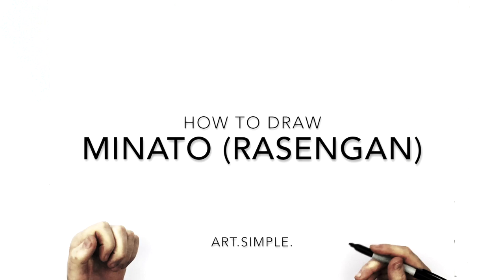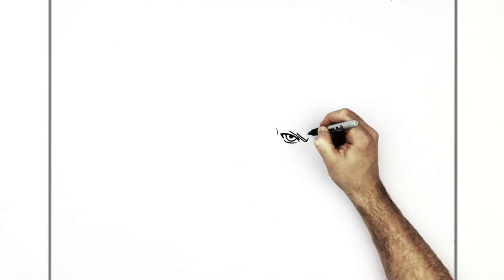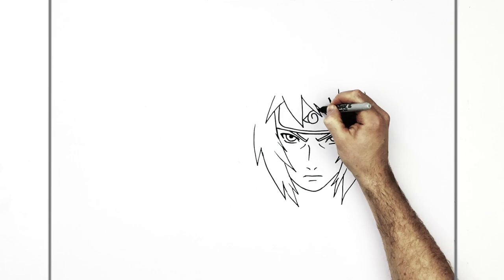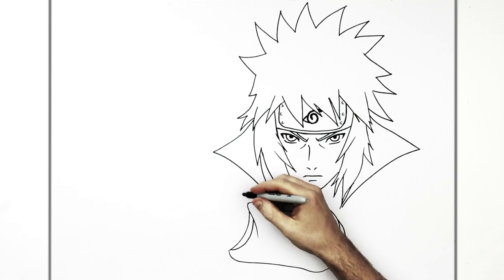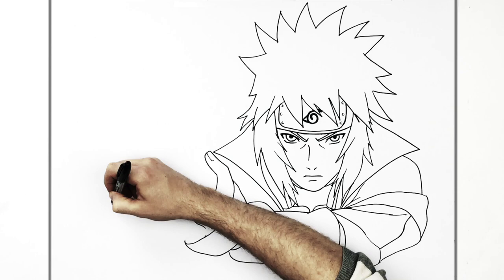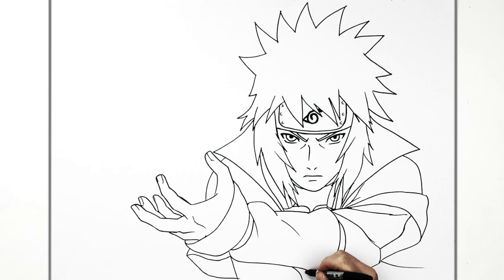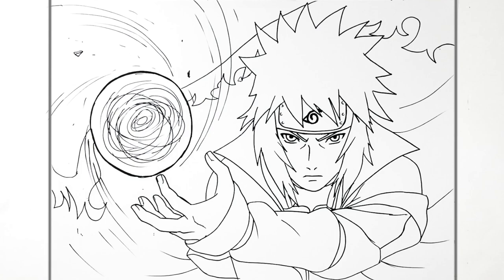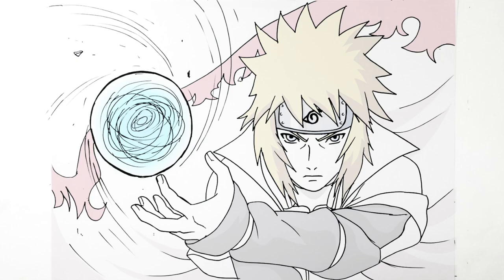How To Draw Minato (Rasengan) | Step By Step | Naruto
Learn How To Draw Minato with Rasengan Step By Step from Naruto